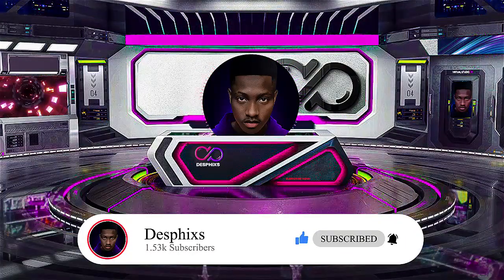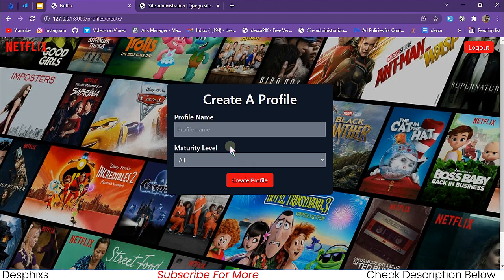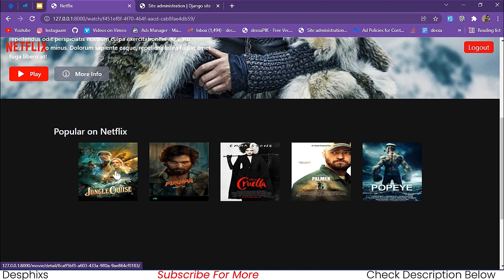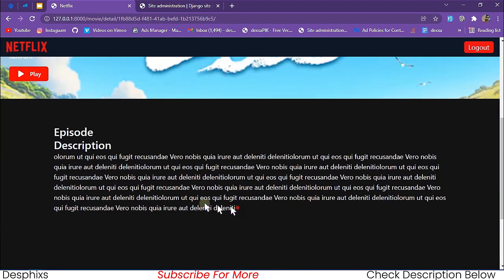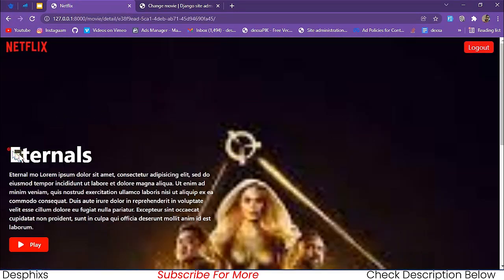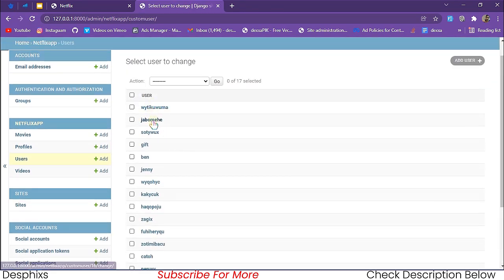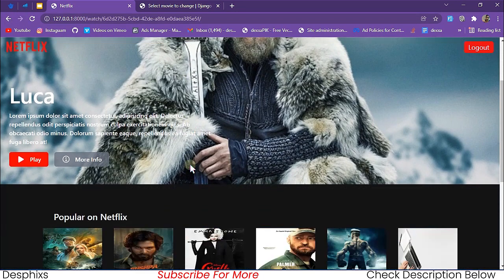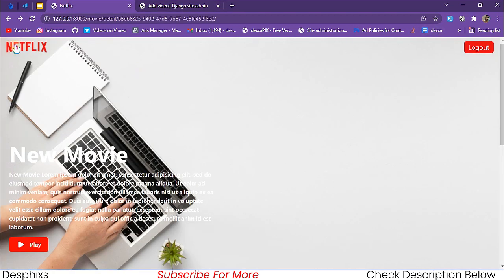Django Project - Build A Netflix Clone Using Django | Django Tutorial | Desphixs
In this project we will build a Netflix Clone in Django. It would have all the Original Netflix Application Functions from authentication, to profile creations, backend features, listing movies, watching movies, age restrictions and many more!!